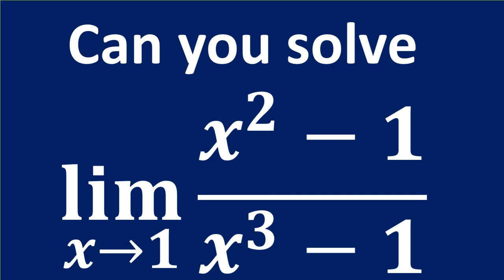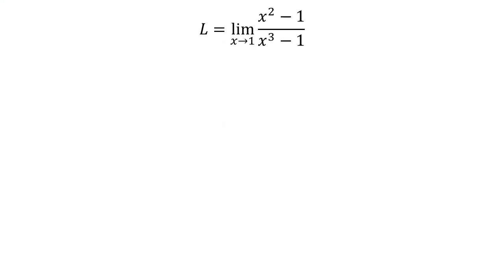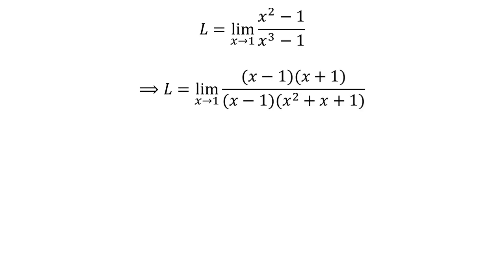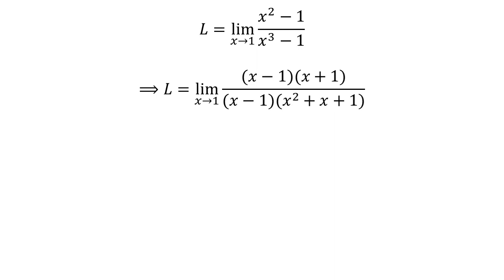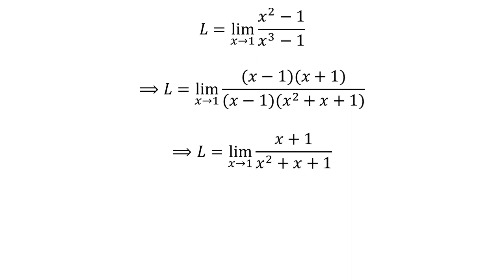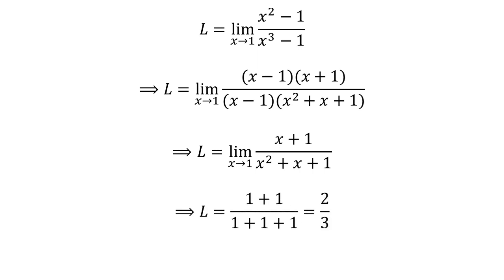Limit of (x^2 - 1)/(x^3 - 1) as x approaches 1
In this video, we will learn to find the limit of (x^2 - 1)/(x^3 - 1) as x approaches 1.

Other topics of this video:
What is the limit of (x^2 - 1)/(x^3 - 1) as x approaches 1
How to find the limit of (x^2 - 1)/(x^3 - 1) as x approaches 1
Find limit of (x^2 - 1)/(x^3 - 1) as x approaches 1